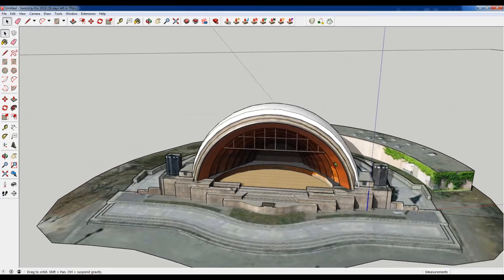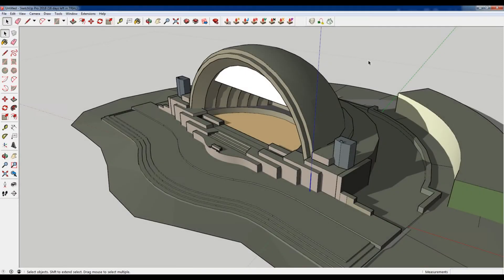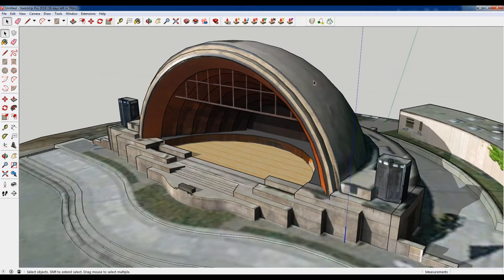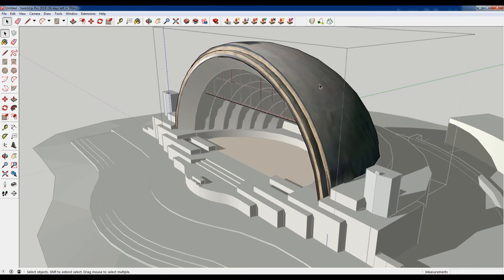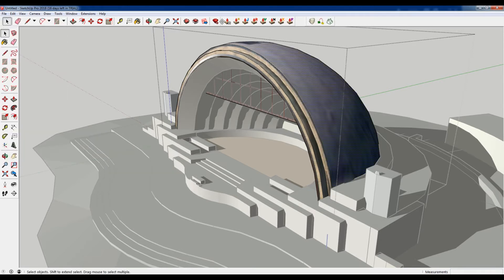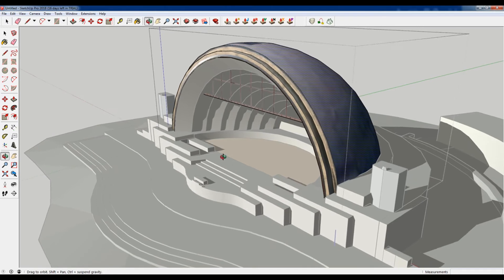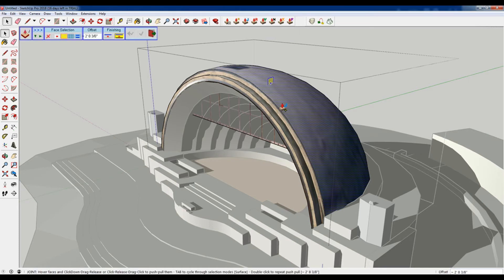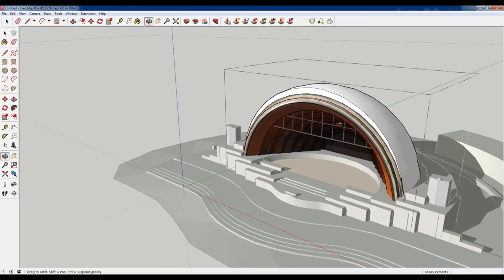How to Push/Pull Curved Surfaces in Sketchup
I can be pretty frustrating when you're trying to push/pull a surface in sketchup and it won't let you.  In this session we cover how to push pull curved or smooth surfaces in sketchup.

Plugins/Extensions Used
LibFredo6: